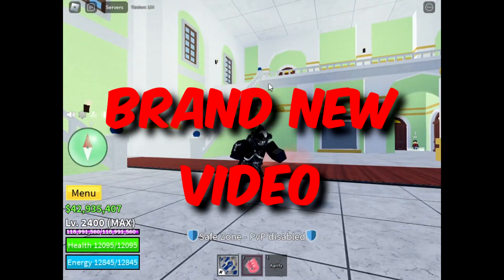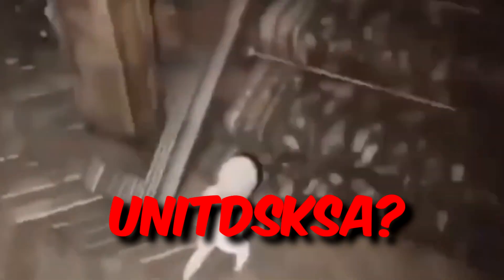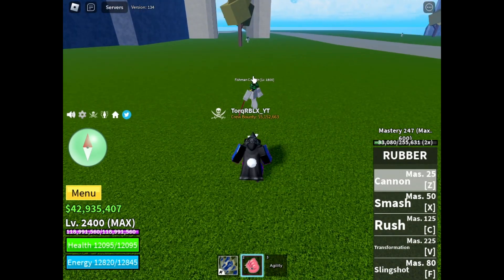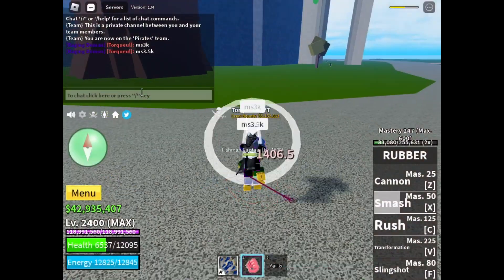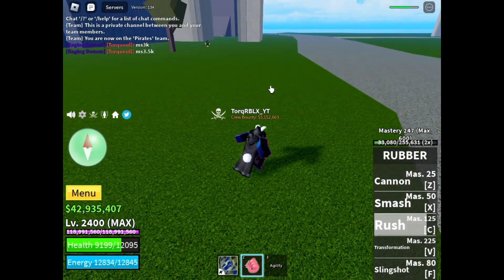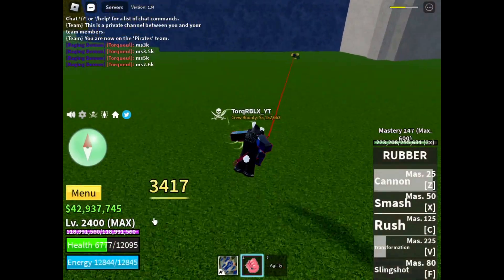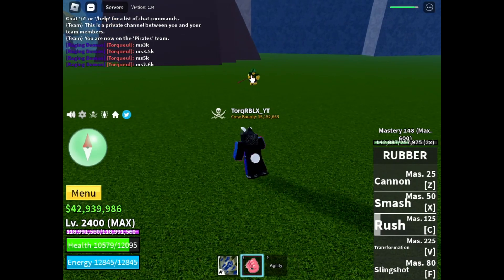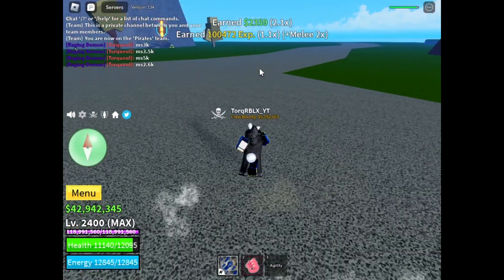BECOMING LUFFY GEAR 5 IN BLOXFRUITS | DOUGH GIVEAWAY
🔴 IF You Want To ADD Me On Discord MY ID IS :torq06

🔴 IF You WANNA Join My Server For Giveaways AND Fun Stuff